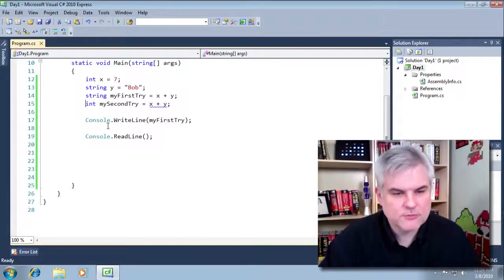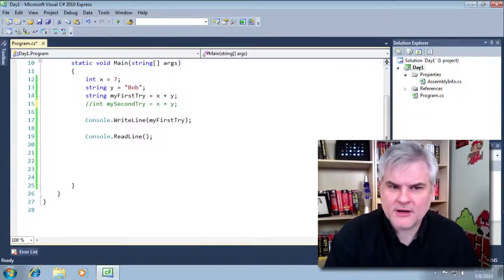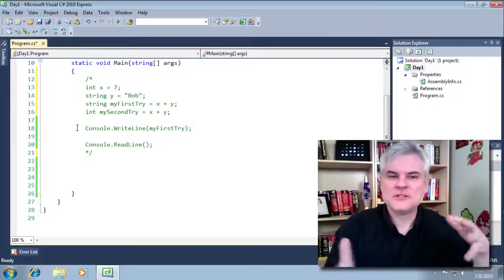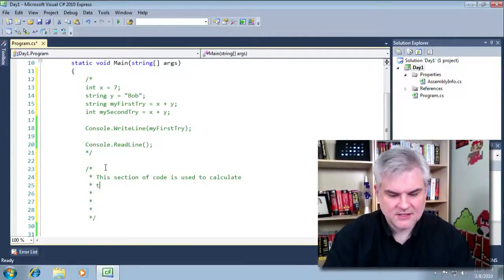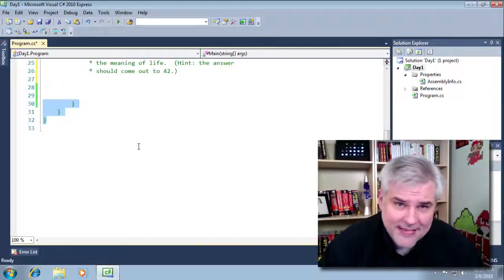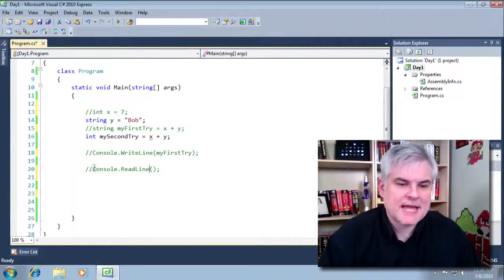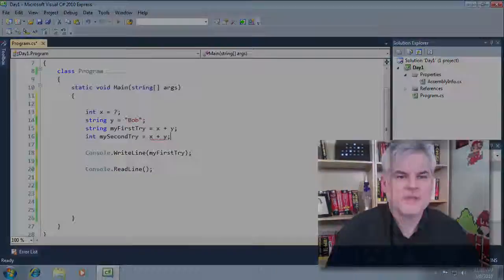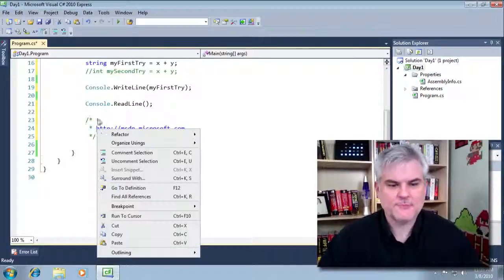VCS2010 01 06 – Commenting Code